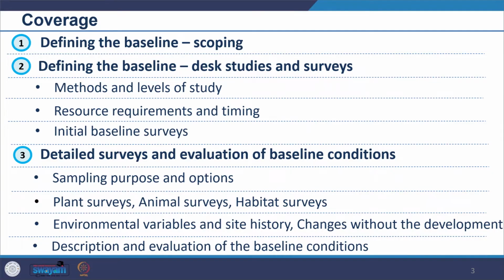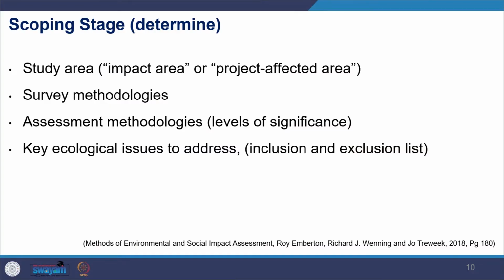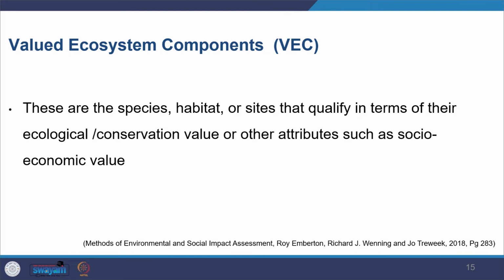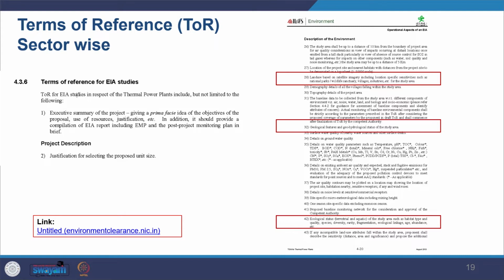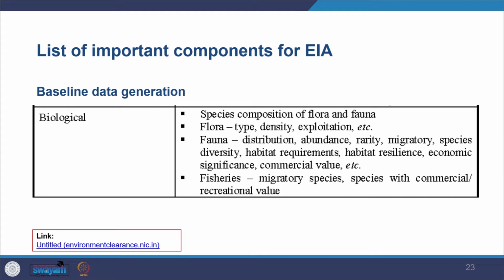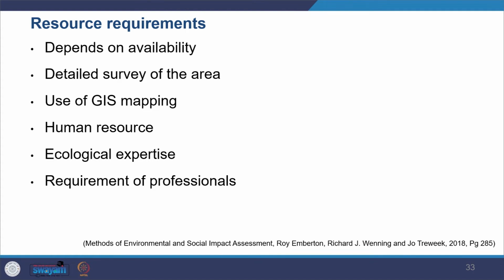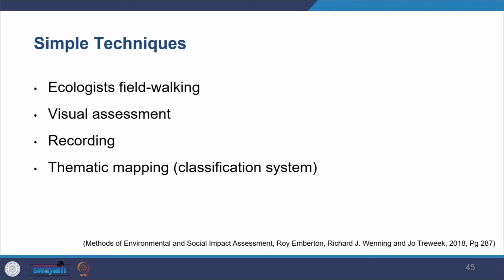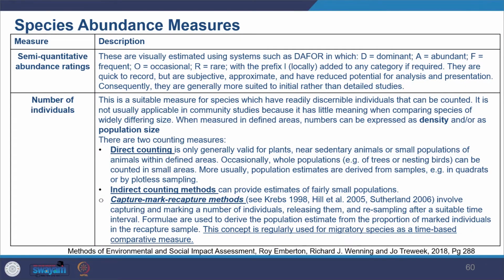LECTURE 38: EIA METHODS FOR ECOLOGY (BASELINE STUDY)